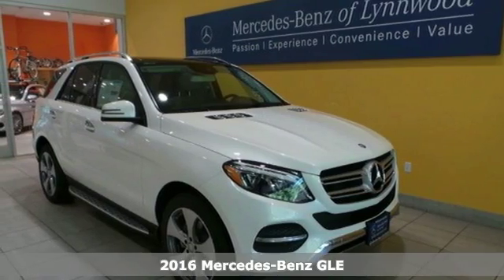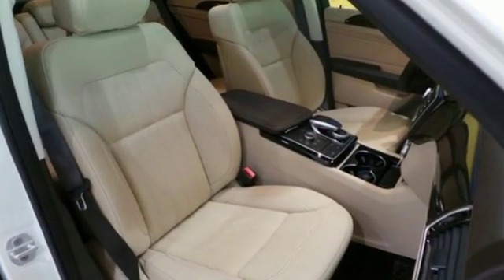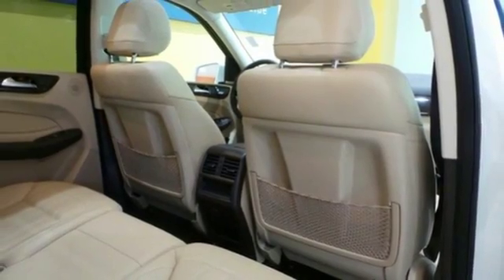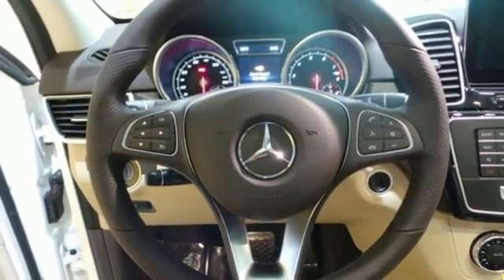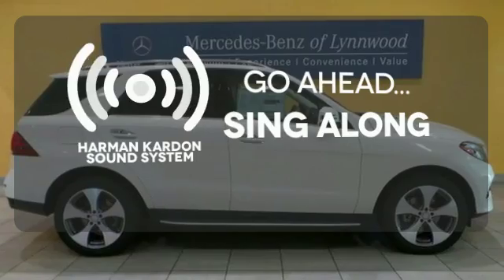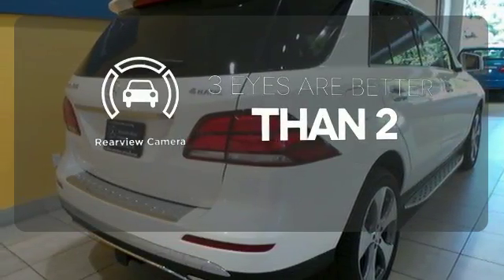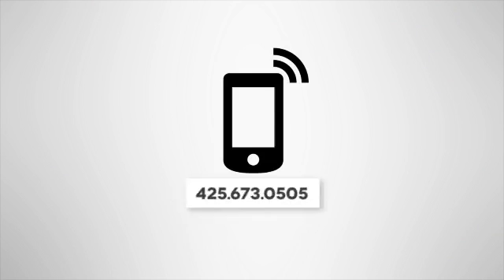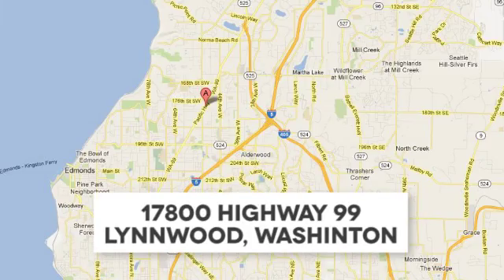New 2016 Mercedes-Benz GLE Lynnwood WA Seattle, WA #26652 - SOLD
Year: 2016
Make: Mercedes-Benz
Model: GLE
Trim: GLE350 4MATIC
Engine: 6 Cyl. 3.5 L
Transmission: Automatic
Color: designo Diamond White Metallic
Interior: Ginger Beige/Espresso
Stock #: 26652
VIN: 4JGDA5HB1GA779040
ACCESSORY CHROME PACKAGE -inc: Hood Fin Covers Chrome Door Handle Inserts, BEIGE FABRIC HEADLINER, BRUSHED ALUMINUM RUNNING BOARDS, EUCALYPTUS WOOD TRIM -inc: Does not include a wood cover over cupholders, HARMAN/KARDON LOGIC 7 SURROUND SOUND SYSTEM, ILLUMINATED STAR, LANE TRACKING PACKAGE CODE -inc: Lane Tracking Package Code Blind Spot Assist Lane Keeping Assist, LIGHTING PACKAGE -inc: Adaptive Highbeam Assist LED Dynamic Headlamps, POWER TILT/SLIDING PANORAMA SUNROOF, PREMIUM PACKAGE -inc: Radio: COMAND System w/Navigation 8 high resolution LCD screen w/3D map views enhanced voice control system 10GB music register single disc CD/DVD player Gracenote album information including cover art SD card slot SiriusXM traffic and SiriusXM weather w/3-year subscription 115V AC Power Outlet Single DVD Player KEYLESS GO SIRIUS XM Satellite Radio SiriusXM real-time traffic and SiriusXM weather (w/6 month trial) Navigation Updates For 3 Years Region Coding, PRE-WIRING FOR REAR SEAT ENTERTAINMENT -inc: power headrest in front passenger seat, REARVIEW CAMERA, SMARTPHONE INTEGRATION -inc: Apple CarPlay Smartphone Integration (14U), TRAILER HITCH -inc: 7200 lbs Class III towing capacity, WHEEL LOCKING BOLTS, WHEELS: 20 5-SPOKE -inc: Tires: P265/45R20

Address:
17800 Highway 99